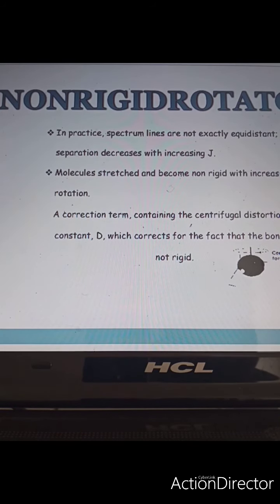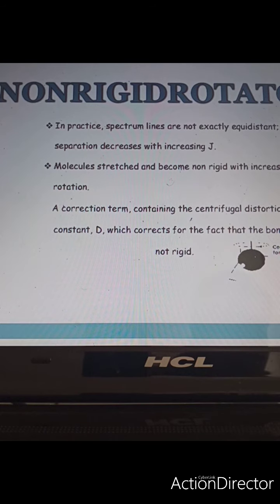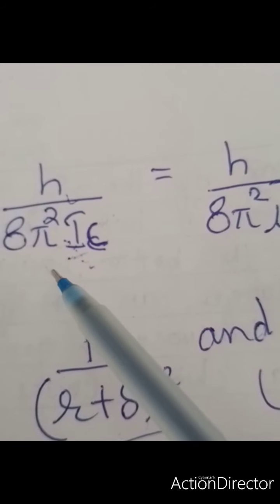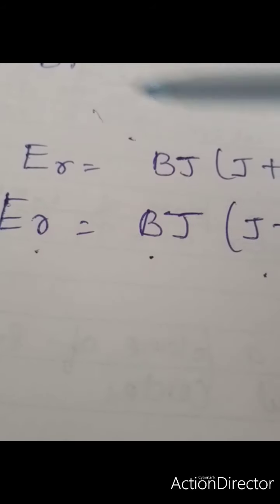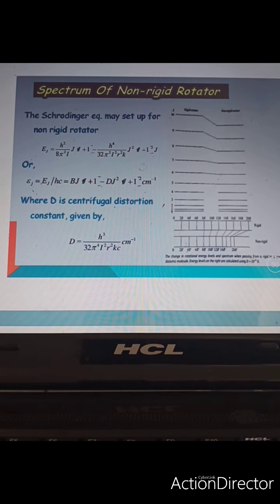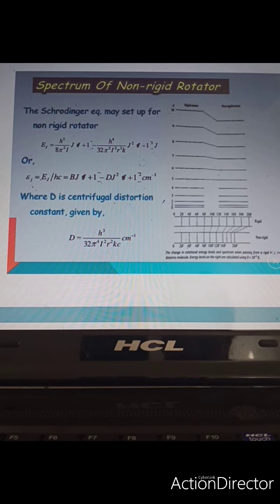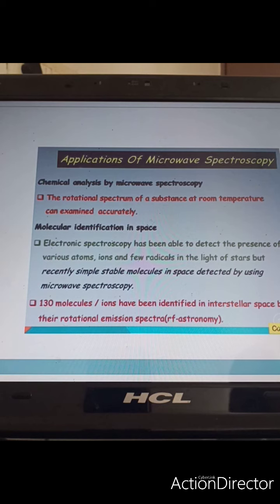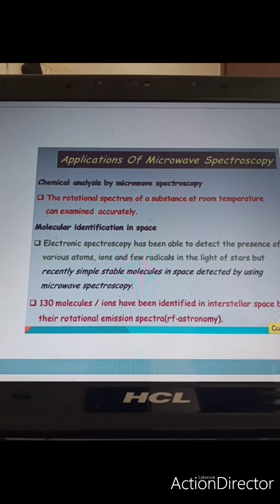Microwave spectroscopy-Part 2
microwave spectroscopy for MSc first semester
this video describes about non rigid rotator and its comparison with rigid rotator and the stark effect.
The applications of Microwave spectroscopy and its limitations are also described here.